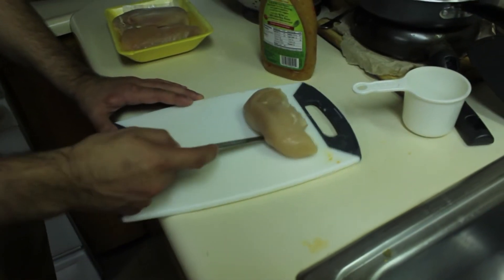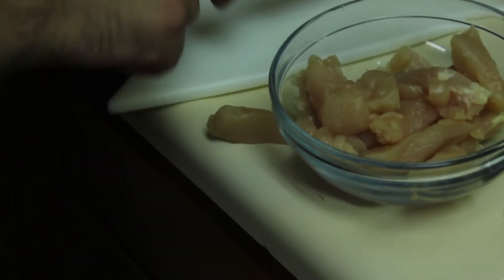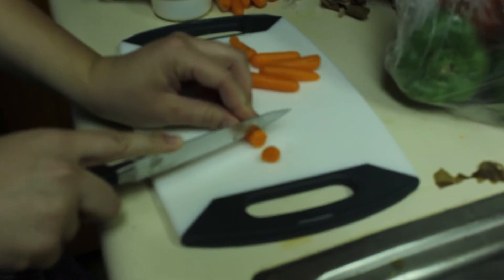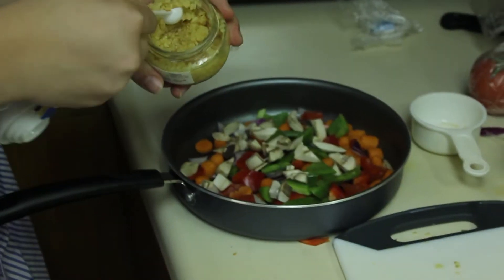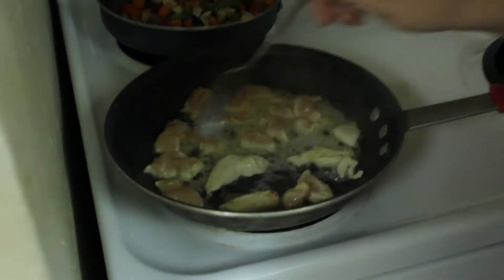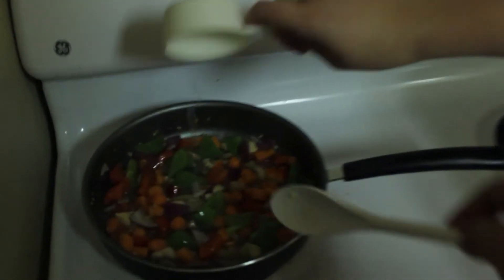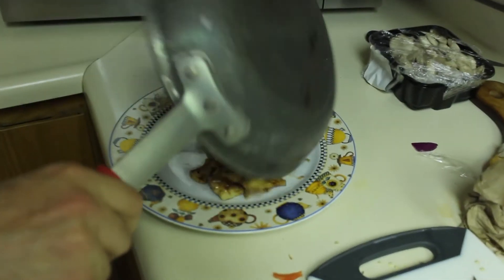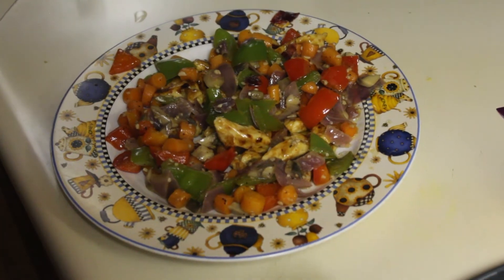Hornet Hacks: Grilled chicken and vegetables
Ingredients
1 chicken breast, ½ cup mushrooms, ½ cup green bell pepper, ½ cup carrots, ½ cup red bell pepper, ¼ tsp minced garlic, ½ cup onion, 2 tbsp olive oil, salt and pepper

Directions
Pour olive oil into a sauce pan and heat over stove top. Place chicken breast in a bowl with Italian dressing and let stand for 5 minutes.
Cut mushrooms, green bell pepper, red bell pepper, onion and carrots into small bits and set in saucepan. Stir frequently.
Cut chicken into small strips and place in separate sauce pan over heat. Cook until white in the middle.
Stir in minced garlic with the vegetables. Add salt and pepper as desired. Cook until vegetables are golden brown.
Serve.

Video by Jordyn Dollarhide, Thomas Frey and Eric Jaramishian